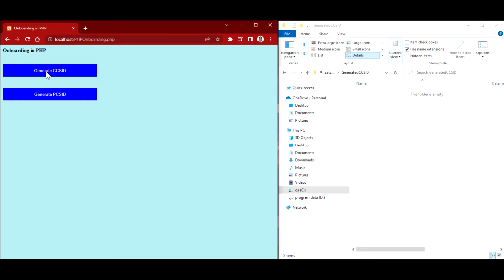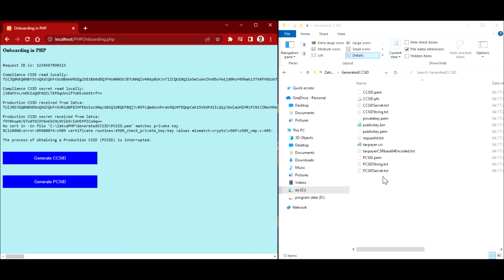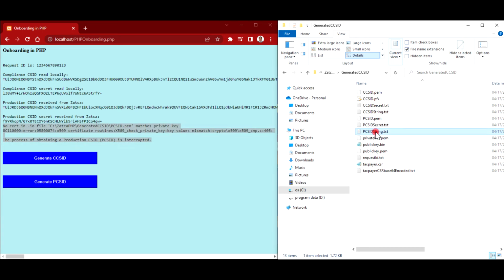KSA E-Invoicing PHP Onboarding - CSR Configuration and Certificates Creation - (100% PHP Source Code